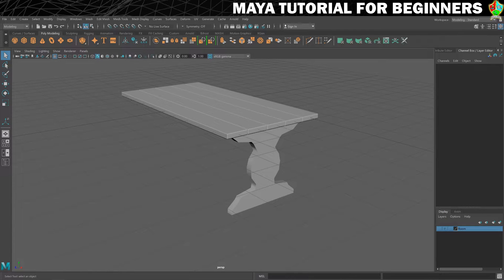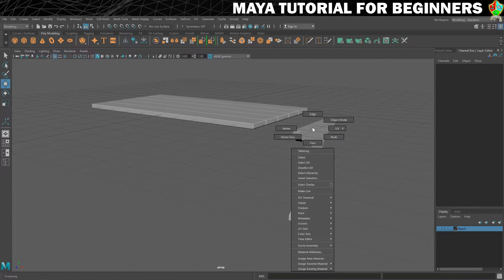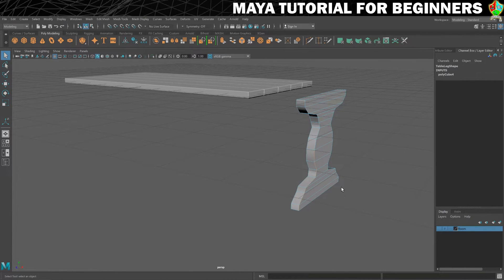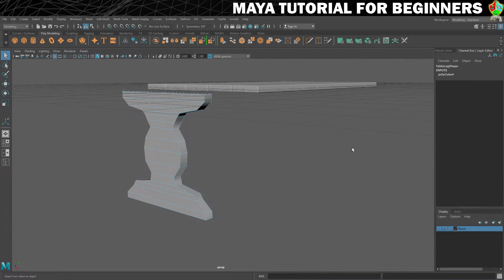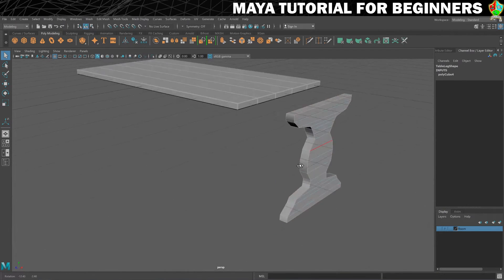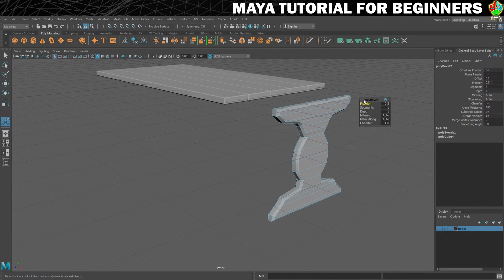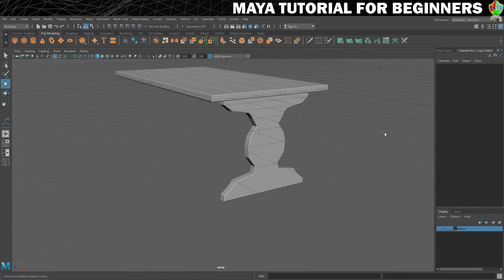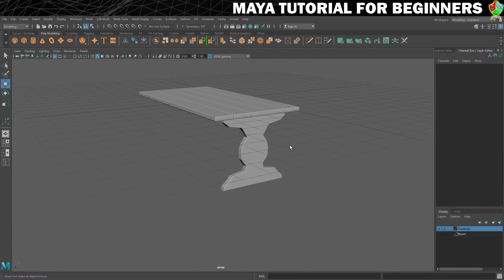Selecting & Bevelling EDGE LOOPS in Maya | Maya 2020 Tutorial for Beginners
In this part of my Maya 2020 tutorial for beginners series, you will learn how to easily select entire edge loops quickly allowing you to really speed up your modelling. Once you have selected all of the required edge loops, you'll perform a bevel on the selection to make the table leg look more refined.